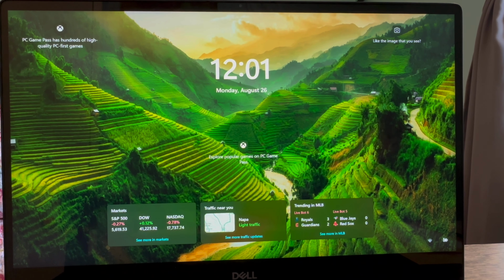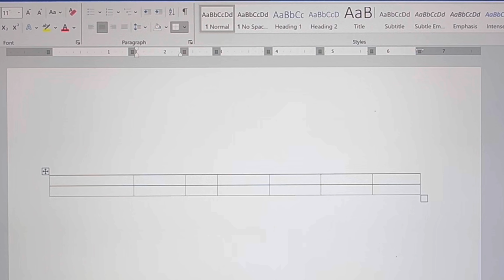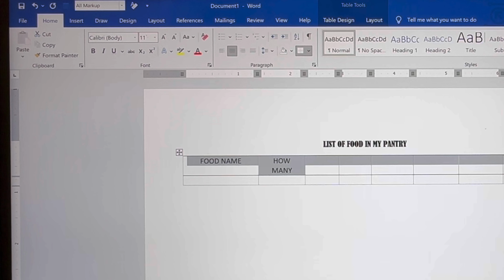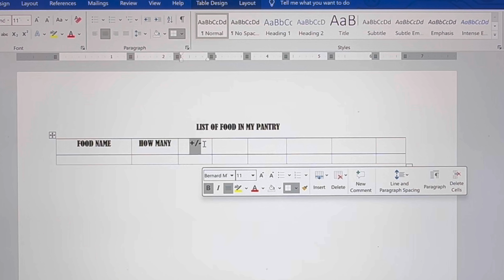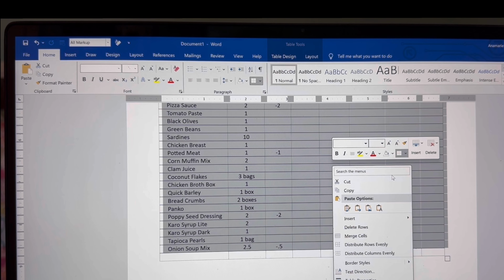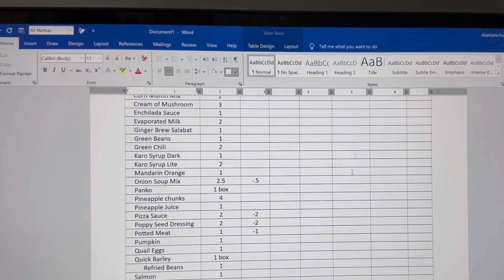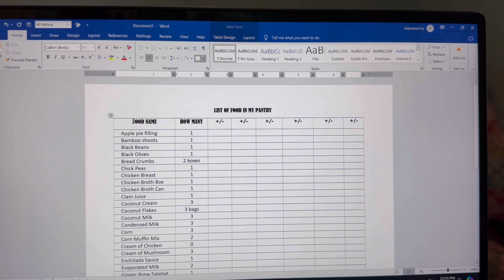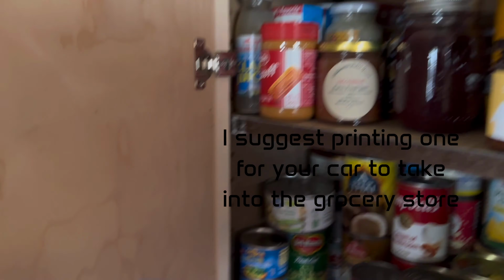CREATE A FOOD PANTRY INVENTORY ON MICROSOFT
In this video I will show you step by step how to create a pantry inventory using Microsoft Word. Print two, one for inside your pantry door and the other in your car so when you hit the grocery store you will know what you need and not double up what you already have! This is a timesavingtips and a moneysavingtips

Depending on your skills with Word, see below to skip forward to the section you already know.